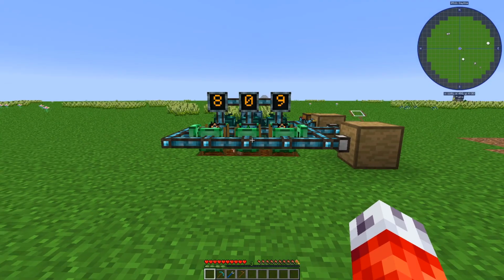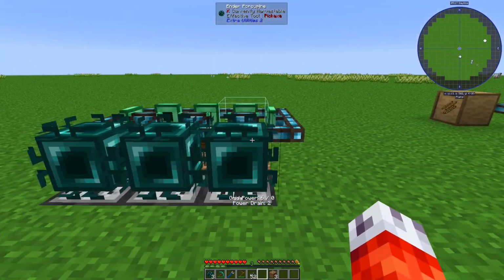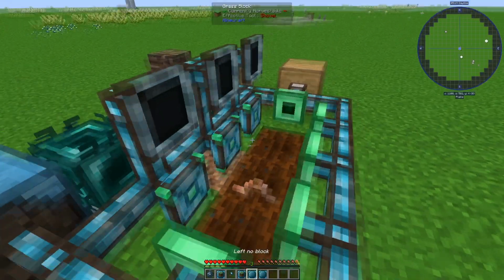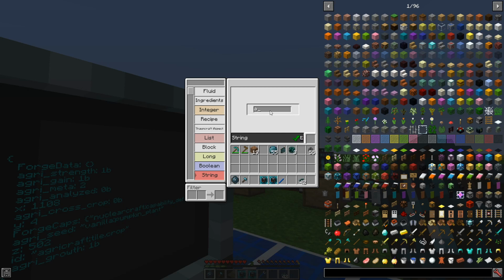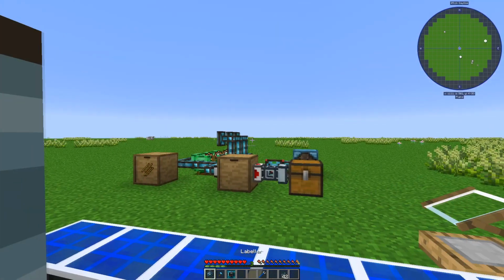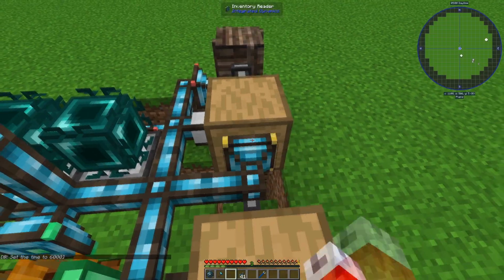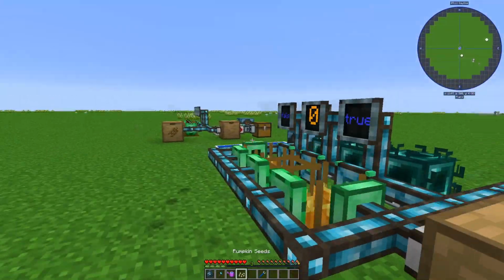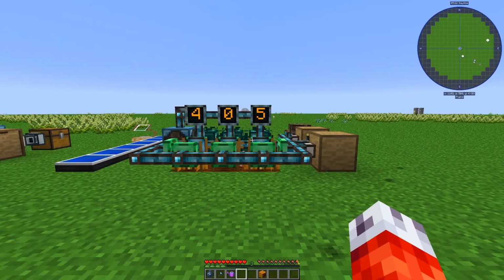AgriCraft Seed Maximizer - using Integrated Dynamics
Modpack: MC Eternal 1.3.4
Minecraft version: 1.12.2
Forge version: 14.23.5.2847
Used mods:
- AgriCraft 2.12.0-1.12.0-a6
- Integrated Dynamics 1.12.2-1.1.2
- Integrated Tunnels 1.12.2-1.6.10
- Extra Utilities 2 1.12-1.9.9